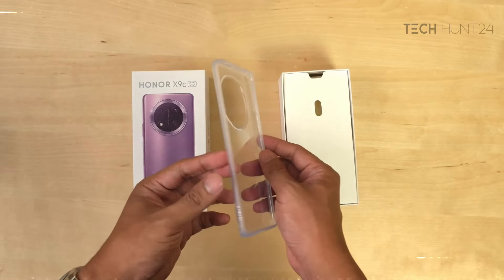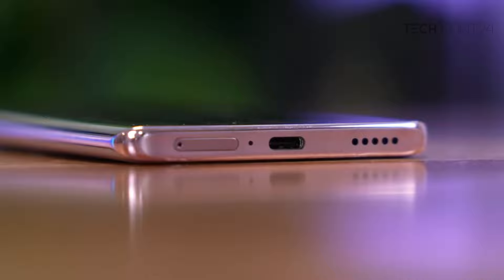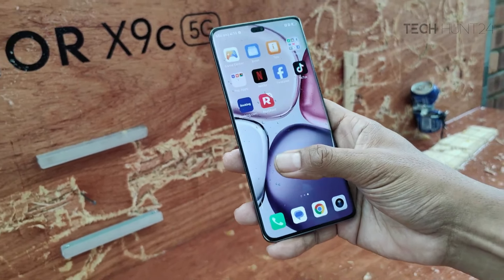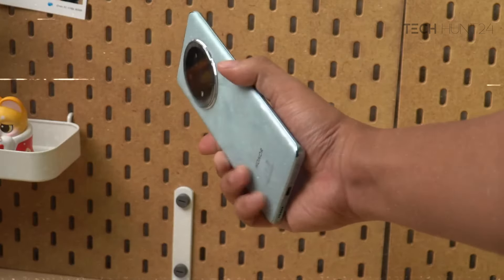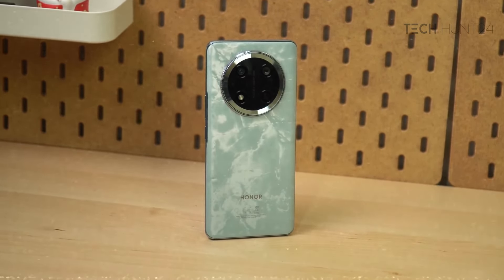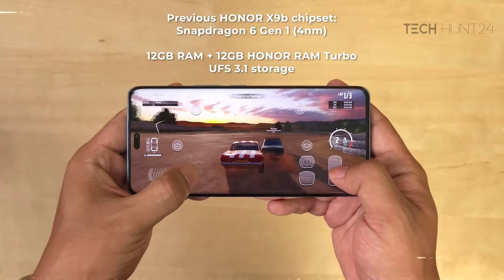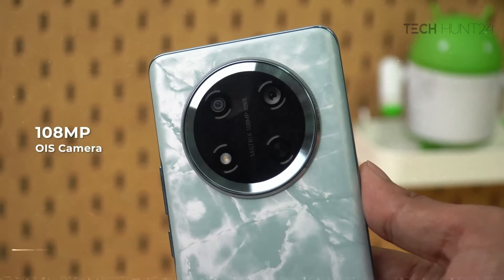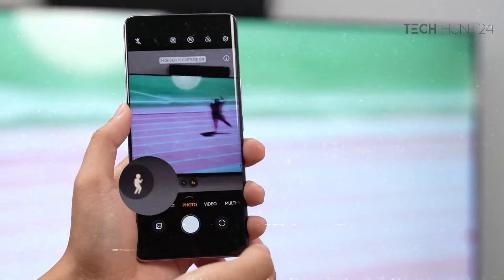Honor X9c Review - মারাত্মক শক্ত ফোন